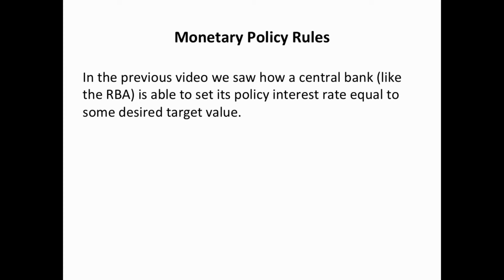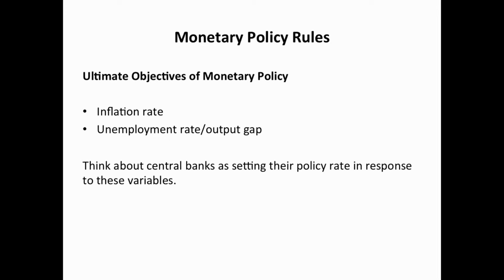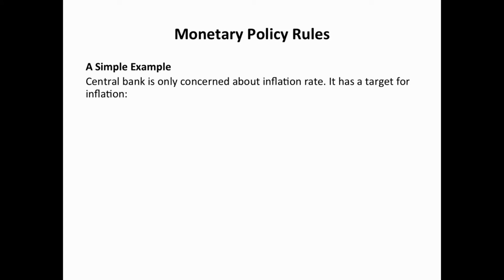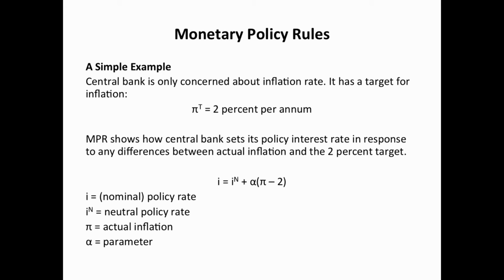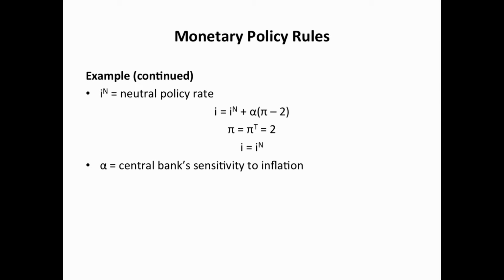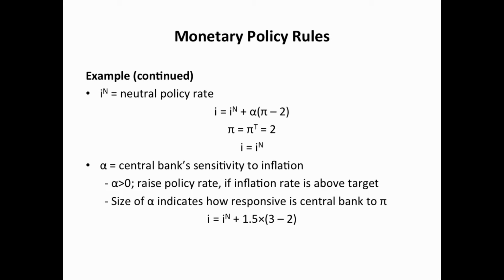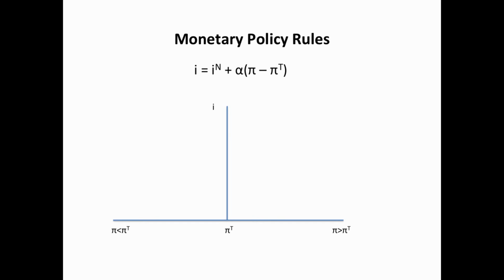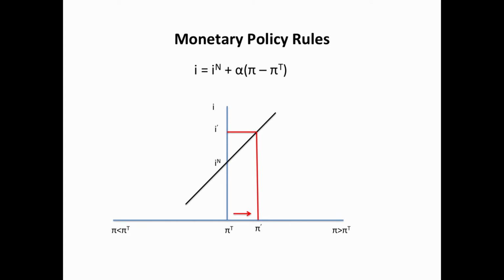Monetary Policy Rules